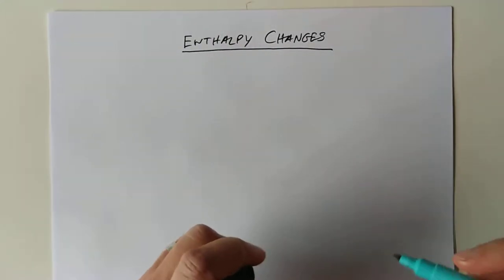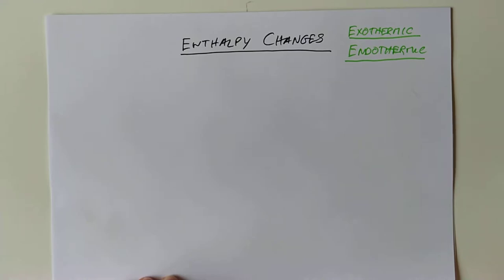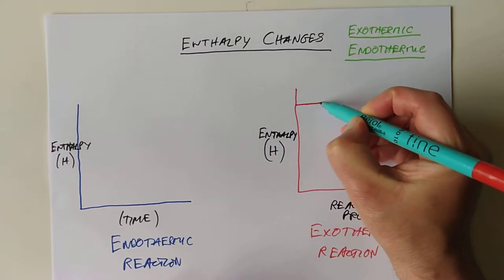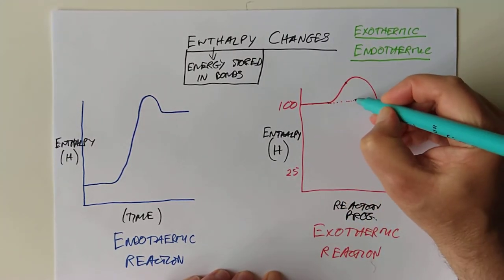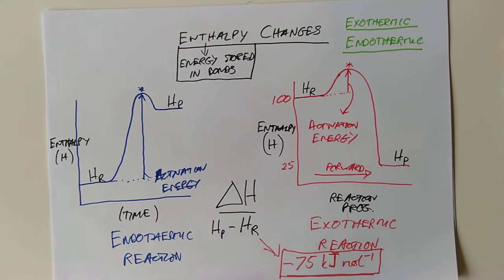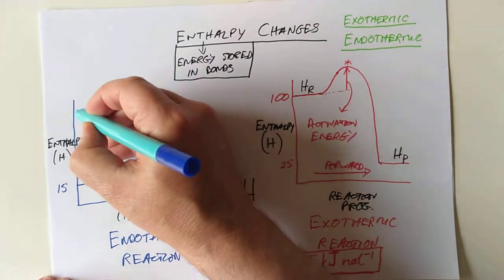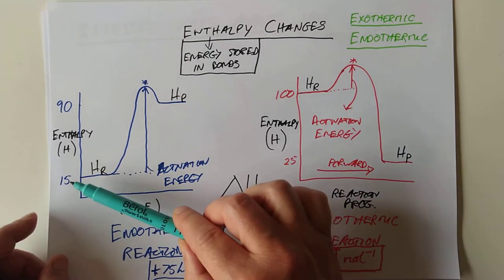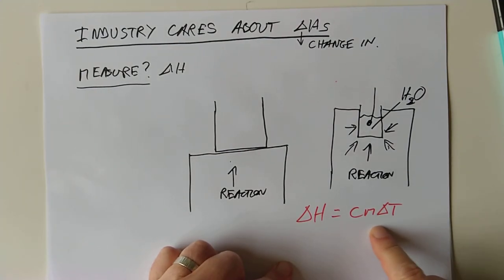Higher Chemistry Enthalpy Changes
Where does the heat in a flame, or the energy in a cherry, come from? Physics tells us we can't create or destroy energy, so where is it being released from?
How does this tie in to the activation energies we saw earlier? Can I ask any more cryptic questions in this description? [SQA p92,93 Scholar Unit 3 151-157]
0:00 Intro
0:25 Enthalpy recap
0:48 A cherry?
1:16 Candle flame
2:13 Endo/Exo ΔH
5:30 Activation energy revisited
7:37 Showing and calculating ΔH
10:35 Be one with your molecules
10:58 Who cares and how can we measure ΔHs
14:02 Alice says School's Out